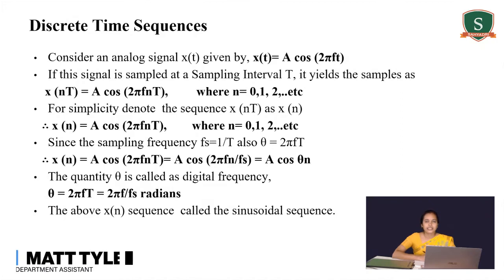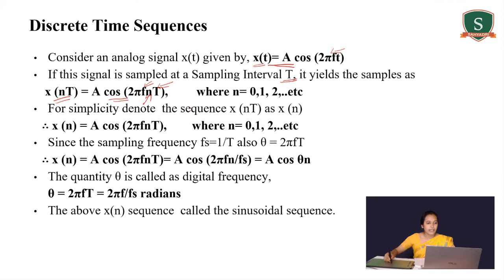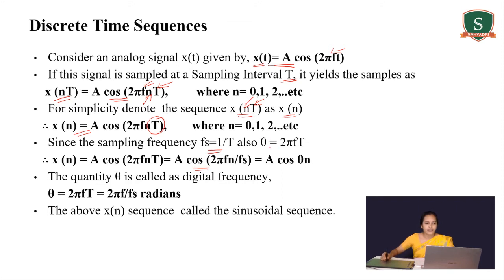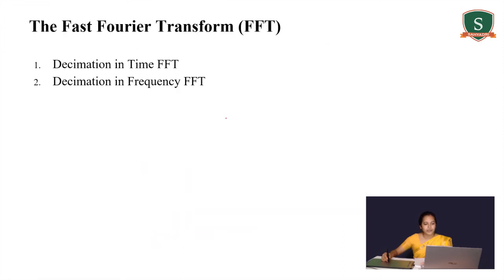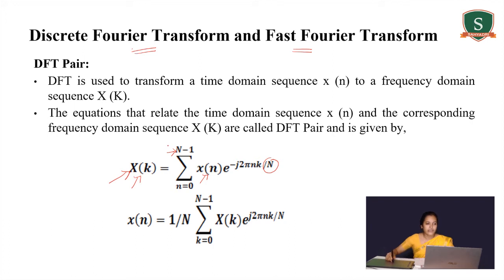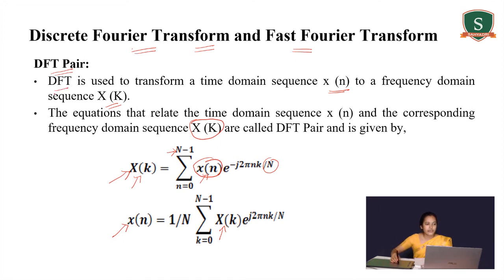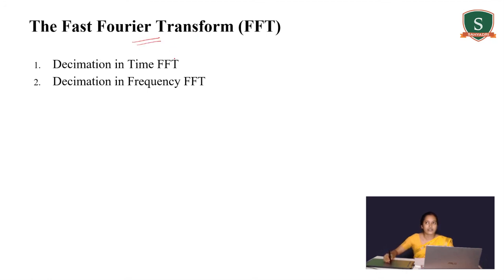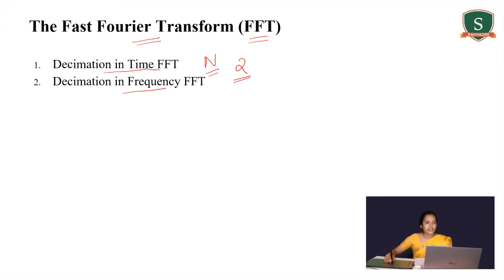17EC751 | M1 | Part 5 | Representing Discrete Time Sequences